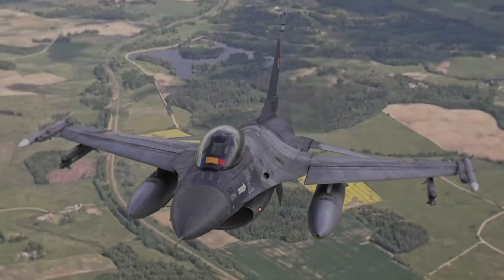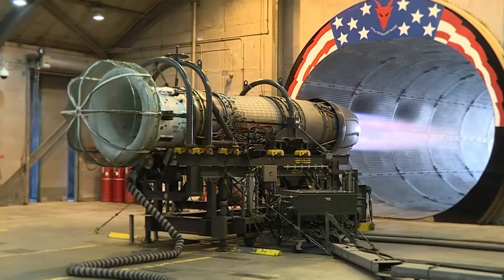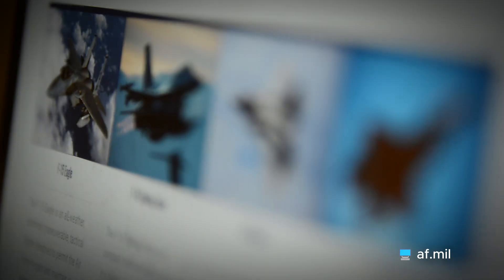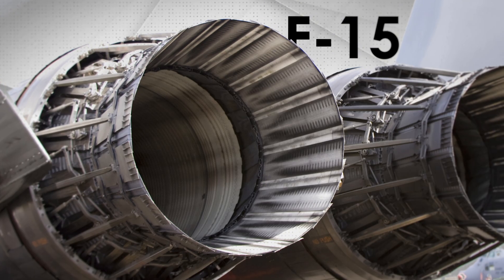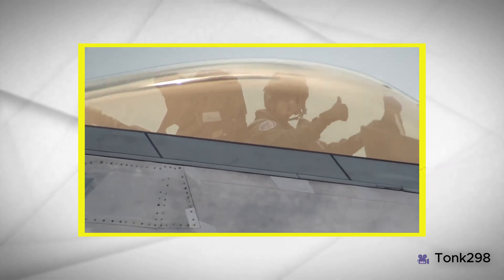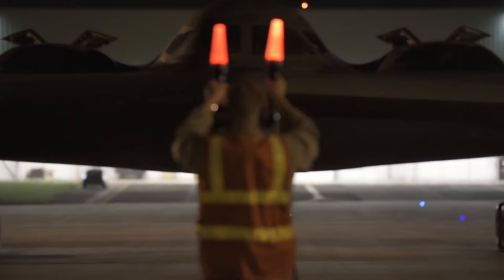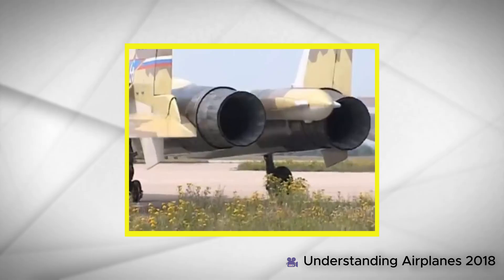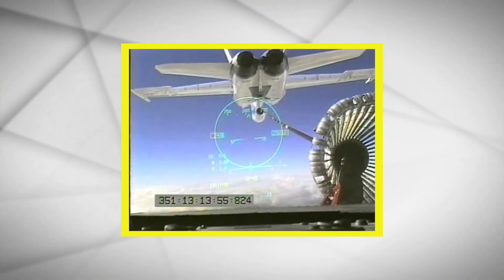Rectangular vs. Round Engine Nozzles - What's the Difference?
If you are any sort of aviation enthusiast, you might have noticed that some fighter jets have round engine nozzles while others have rectangular ones.

What's the difference? Why do some airplanes have circular nozzles while others have rectangular ones?